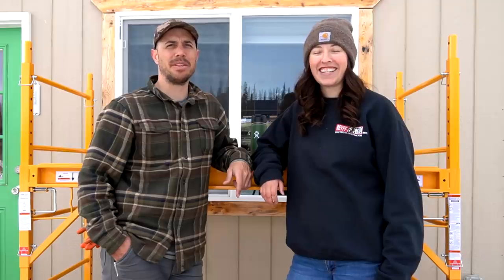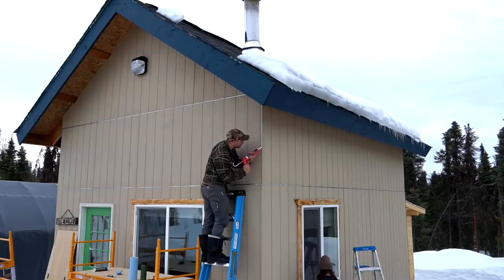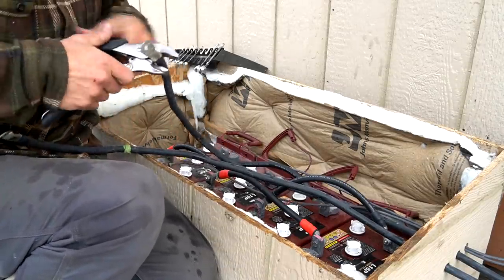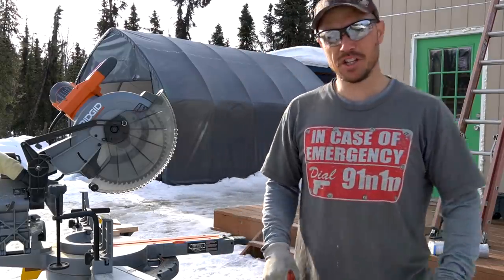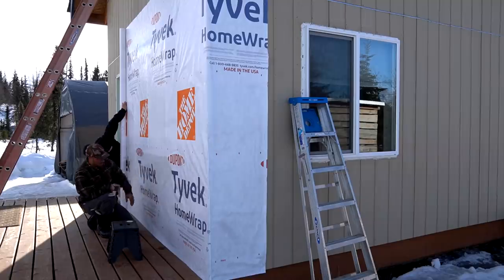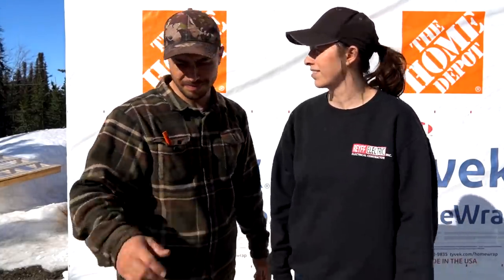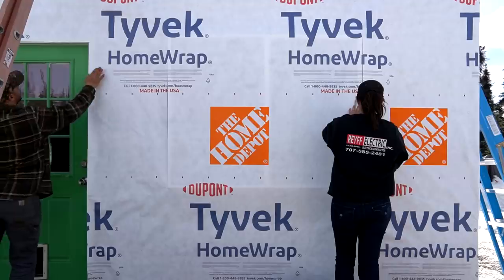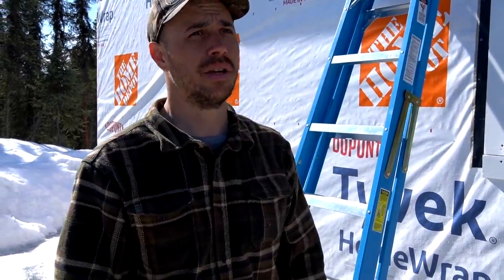Spring Cabin Remodel | Housewrap & Trim Installation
Our cabin is finally getting the much needed facelift it deserves. Life in Alaska has kept us preoccupied with adventures, gardening and more, leaving our home on the back burner for several years. This spring we are making it a priority to complete the siding and the first step is installing housewrap.

Products used in this video:
Ridgid Impact Driver
Leatherman Wingman
Dewalt Orbital Sander
Ridgid Miter Saw
Hammer Stapler